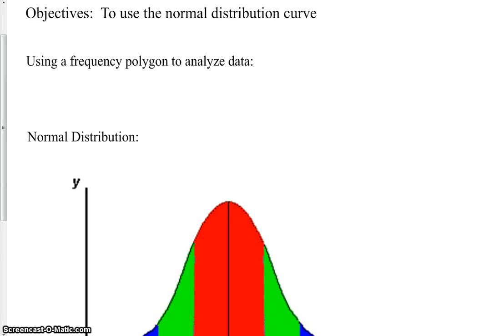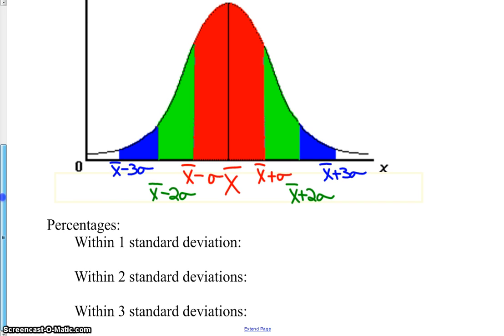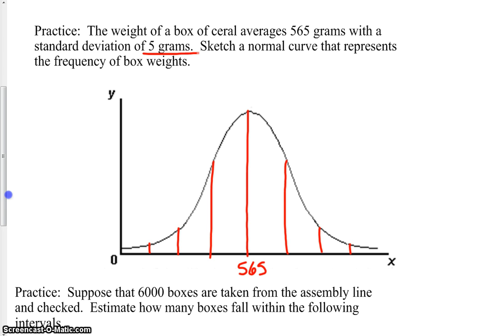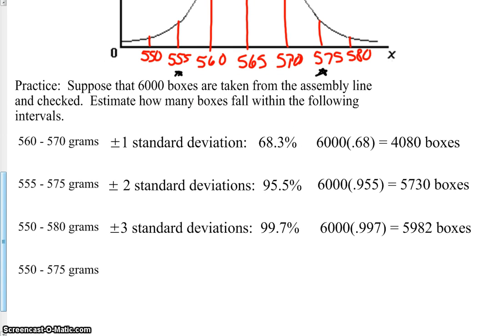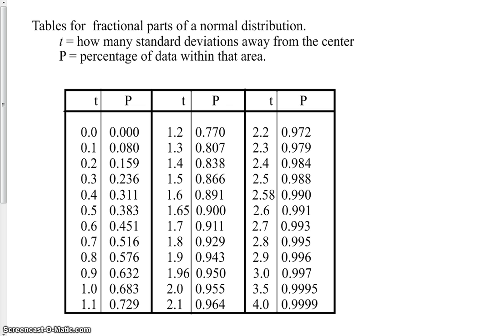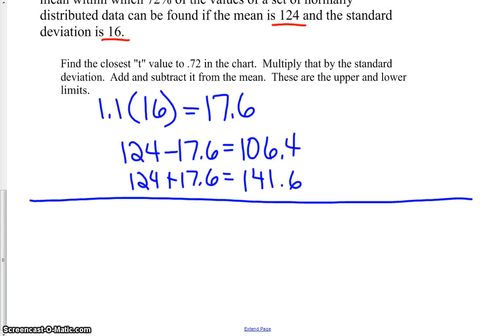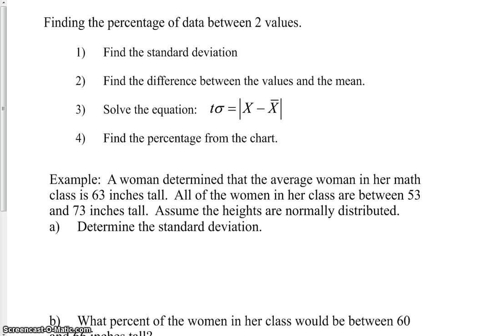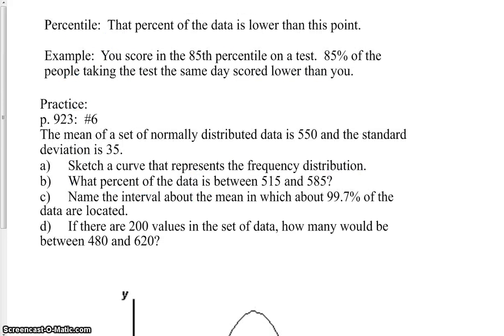podcast - normal distribution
Lesson on normal distributions and using a probability chart